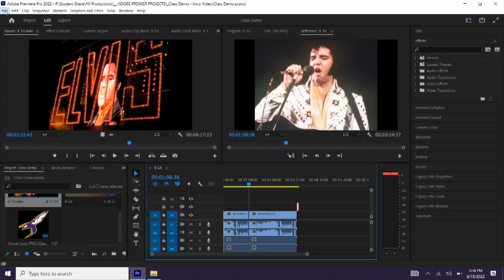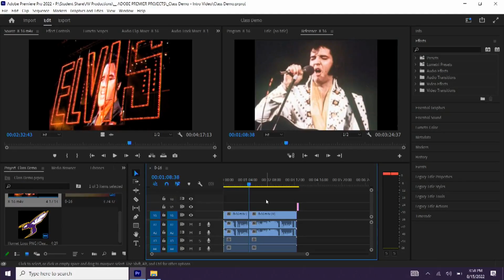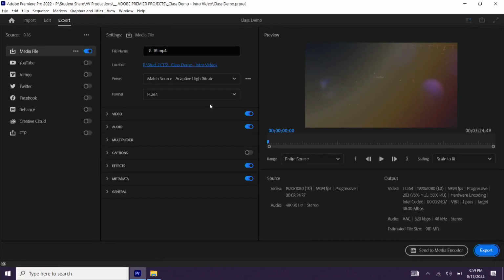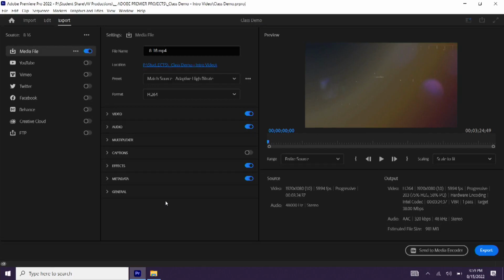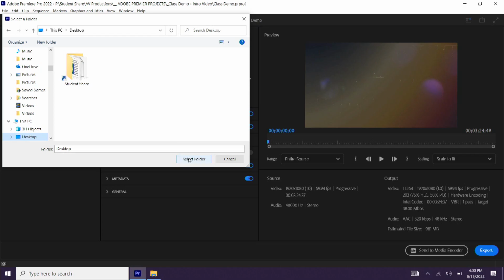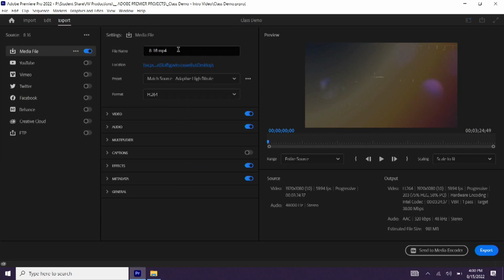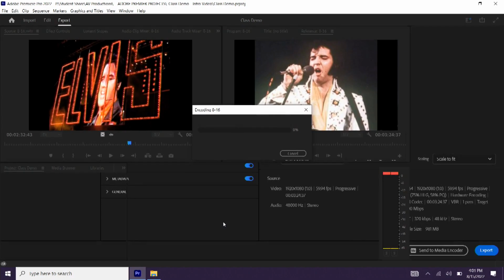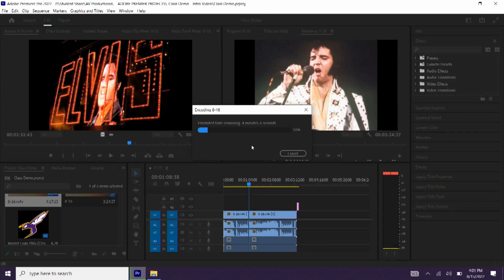Adobe Premier Pro --- Exporting Media